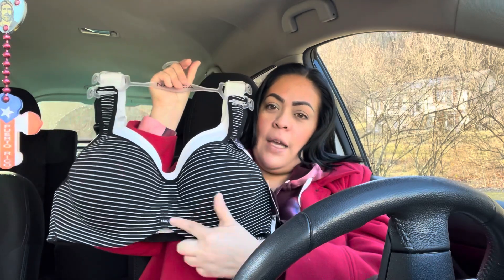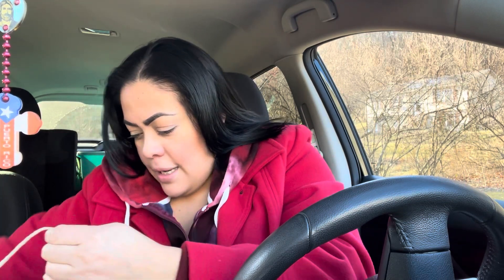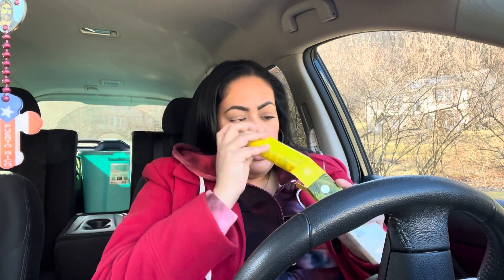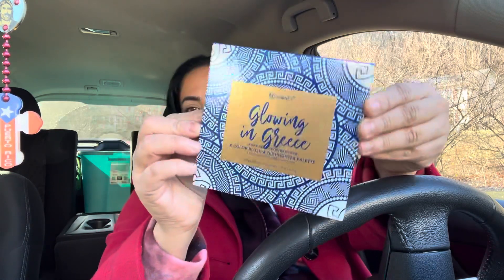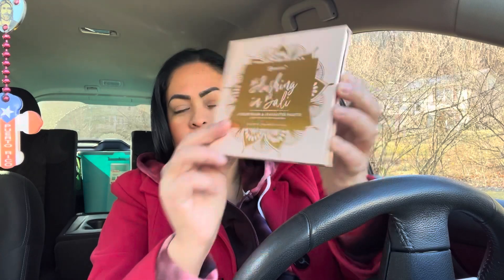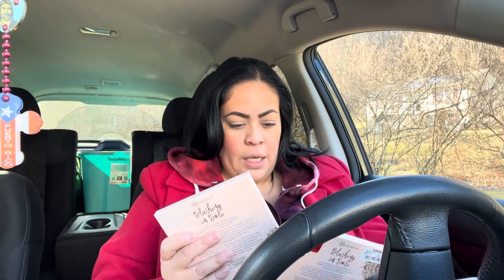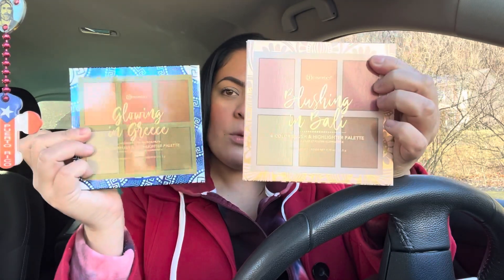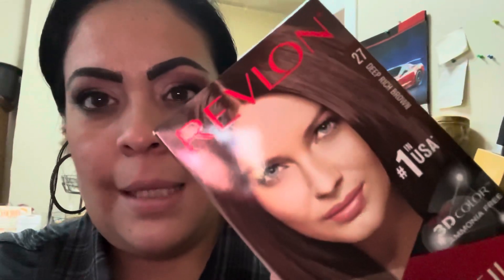Vlogmas day 17-18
Hi babes
I’m sorry if these vlogmas are getting boring but I’m not really doing much but I’ll get some better content up